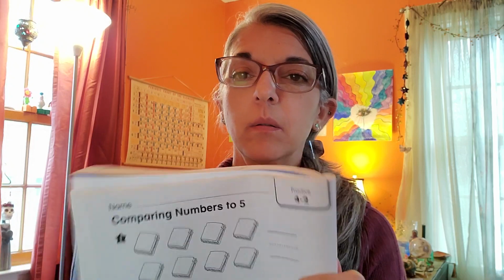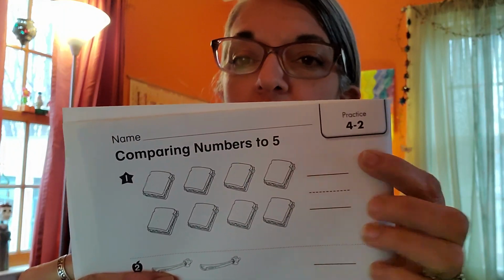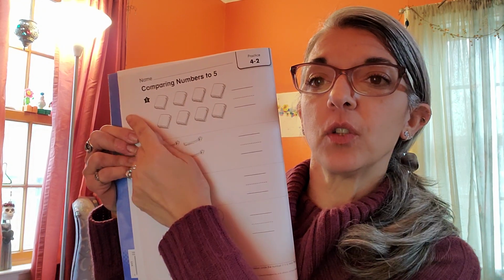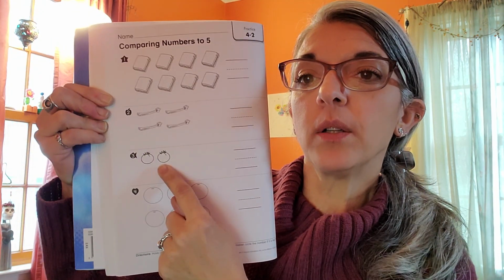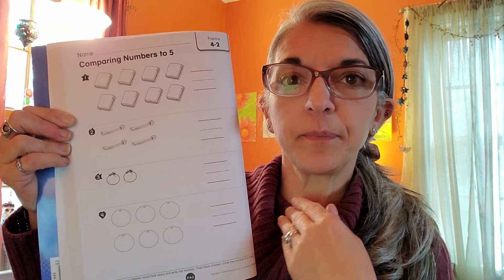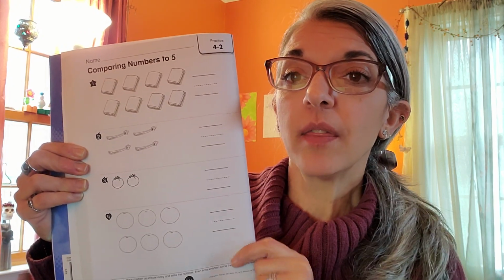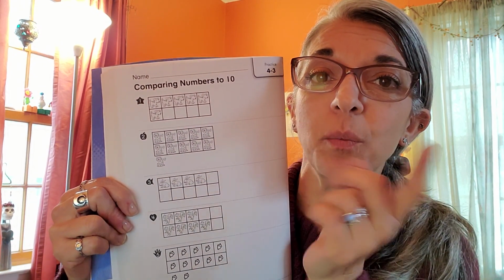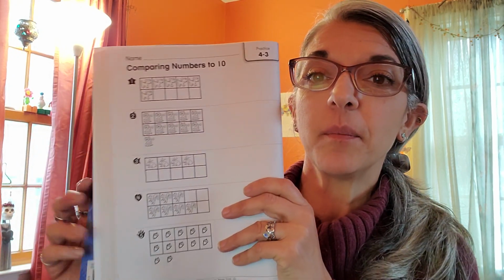Math Choice Board for 12/17&21